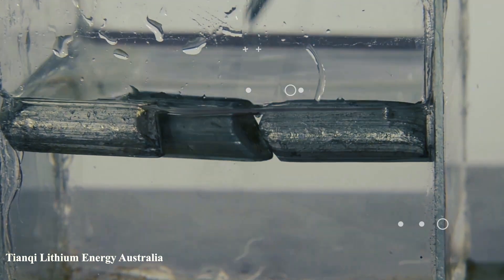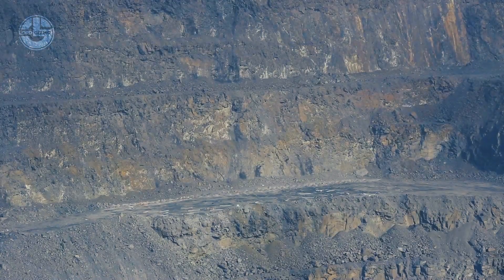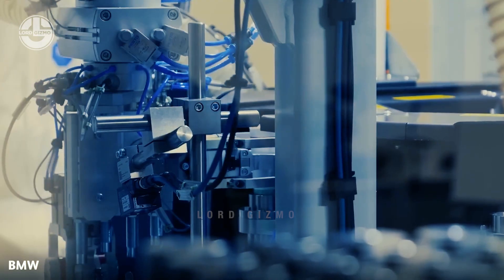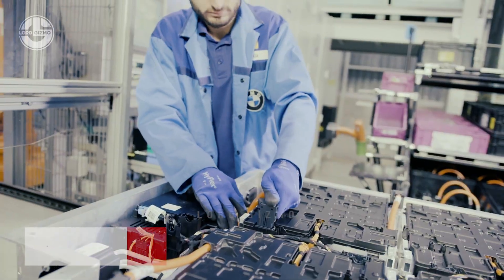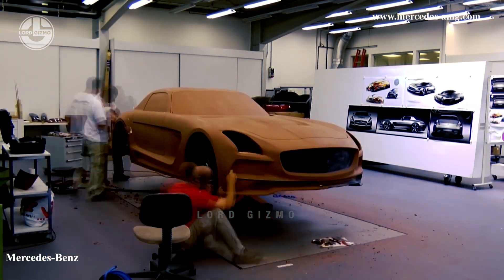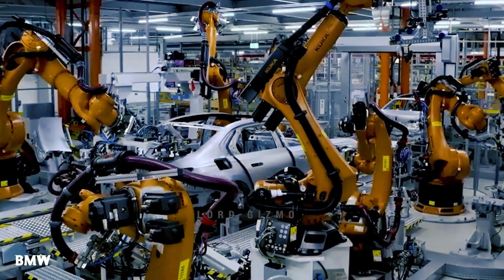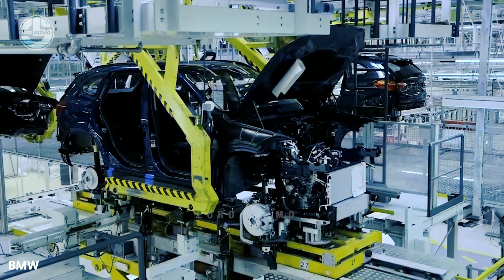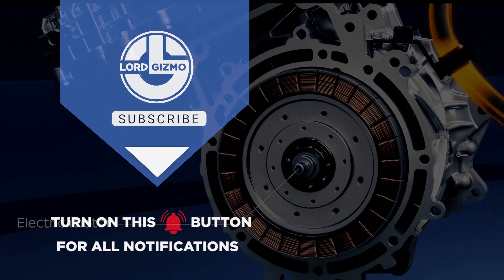From Mining to Manufacturing: The Lithium Extraction Process and Refining Technology!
Experience the fascinating journey of lithium, from its extraction in mining sites to the intricate refining process in manufacturing plants. Dive into the heart of lithium extraction and refining technology with our in-depth exploration. Learn how this essential element fuels innovation in various industries, from electric vehicles to renewable energy storage solutions. Join us as we uncover the pivotal role of lithium in shaping the future of sustainable technology.